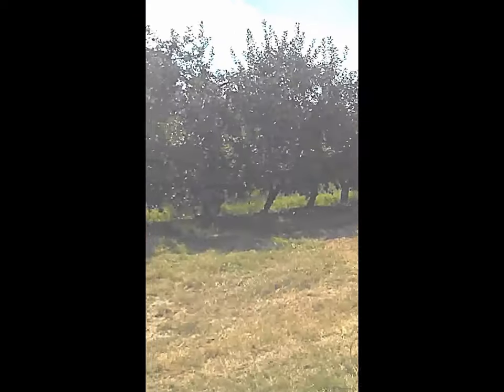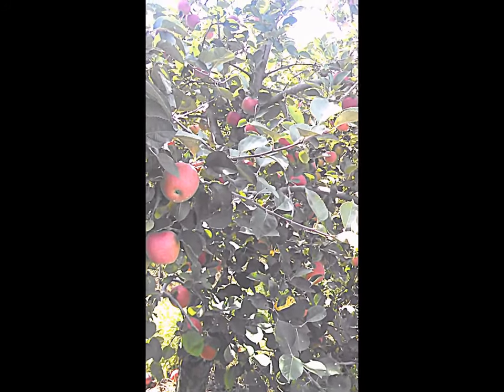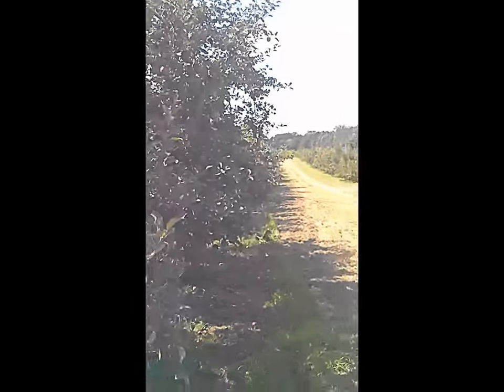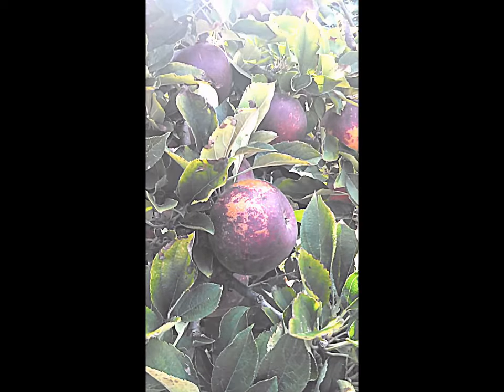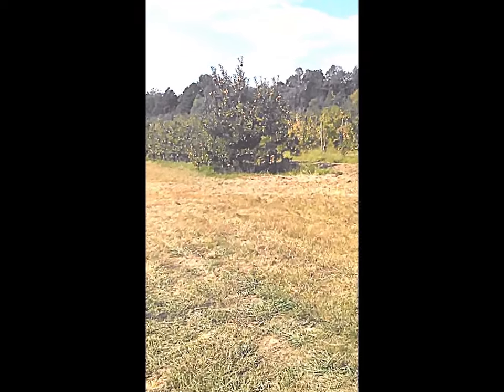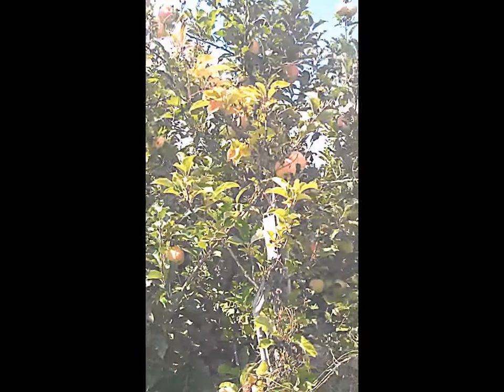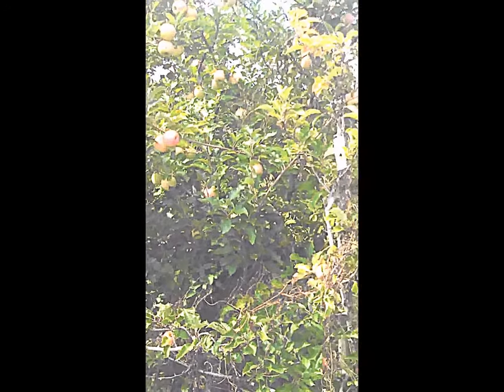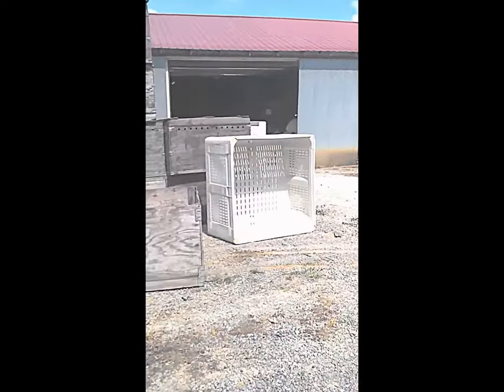Out & About for Story Time - Apple Valley Orchard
Children's Librarian, Ms. Keisha, visited the Apple Valley Orchard in Cleveland, TN. The story time theme was apples for the week of 9/20/2015.

Books included:

Apples, Apples, Everywhere by Koontz
Fall Apples: Crisp and Juicy by Rustad
Amelia Bedelia's First Apple pie by Parish
Apple countdown by Joan Holub

Our craft was a clothespin apple tree. Materials needed:

green construction paper circles
clothes pins
red sequins
markers